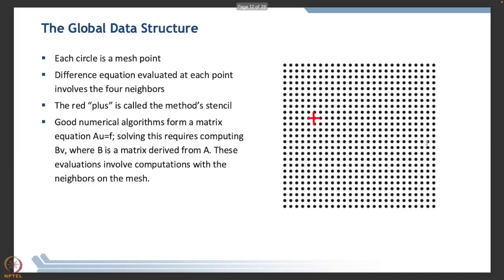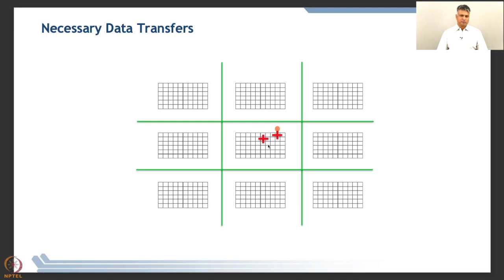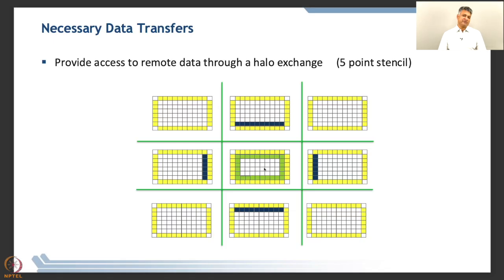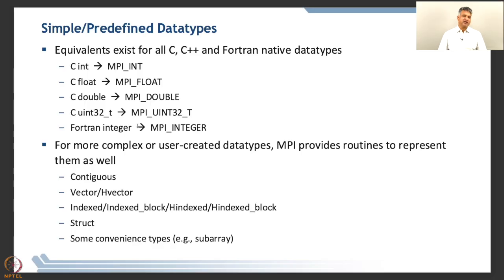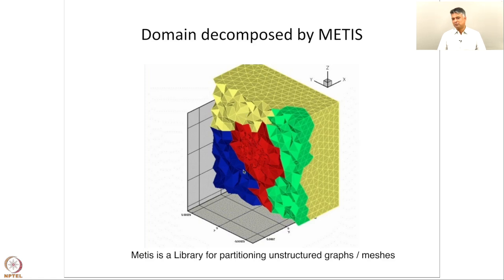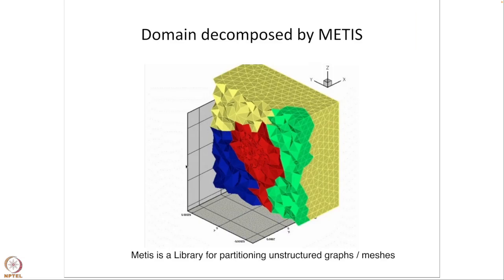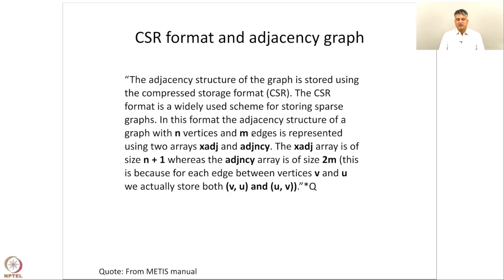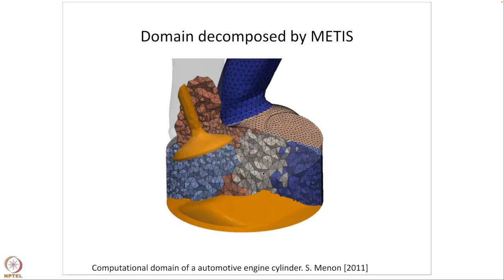Week 5: Lecture 4: Domain Decomposition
Lecture 4: Domain Decomposition